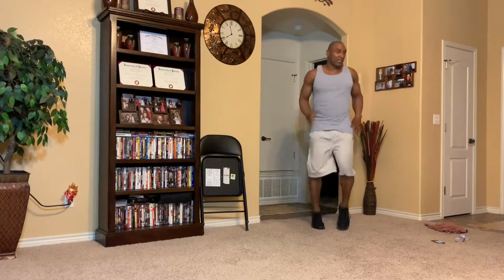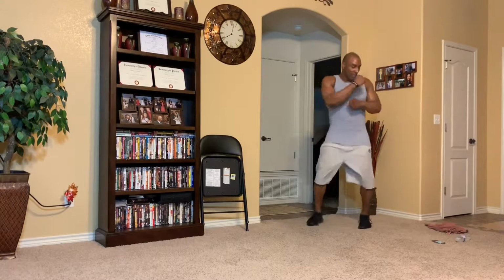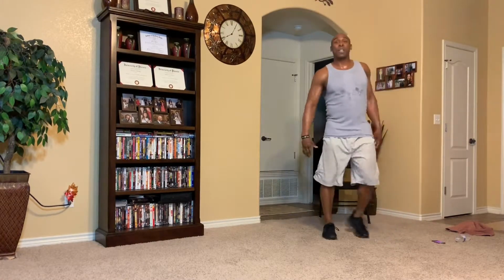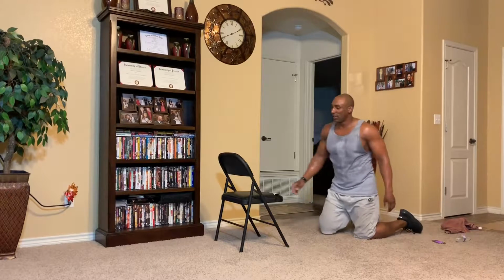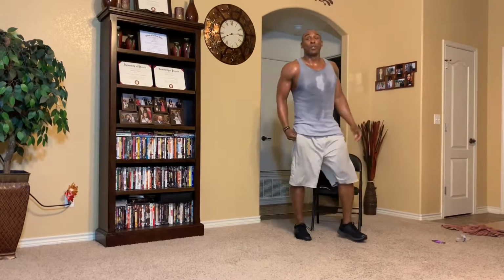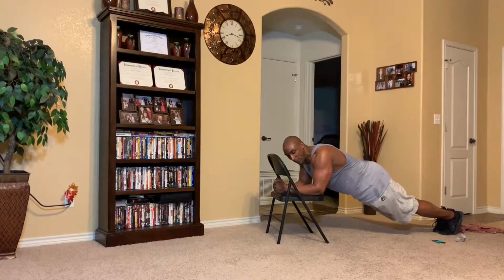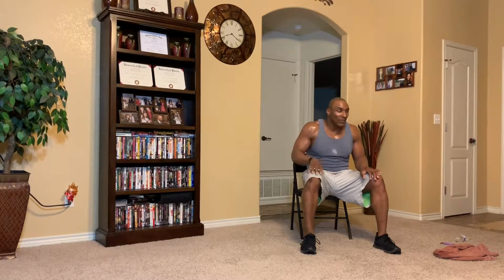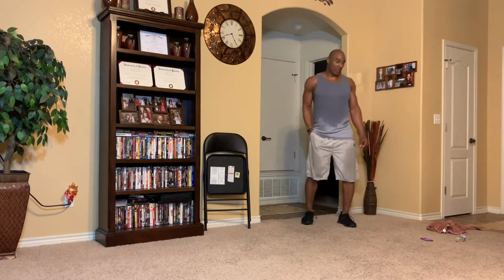Tactical Tabata (Super Saturday’s) Chair Strength Workout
Chair Workout